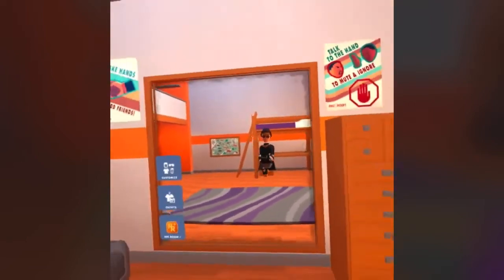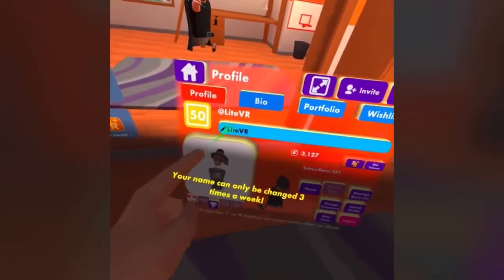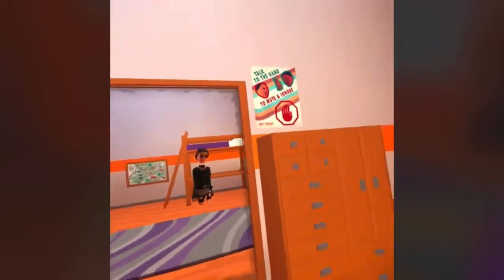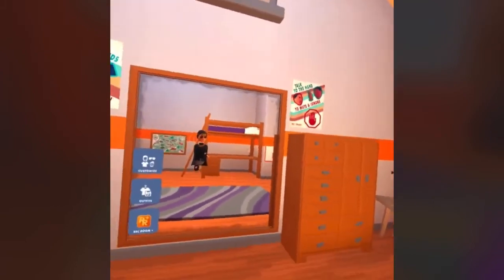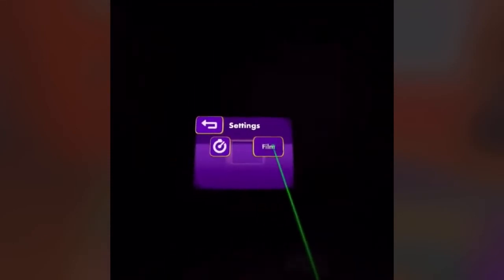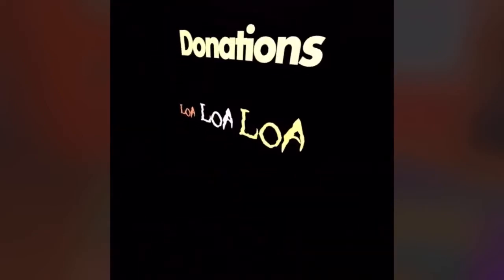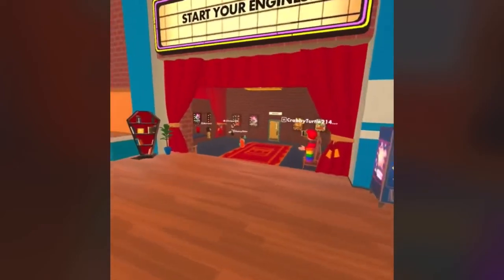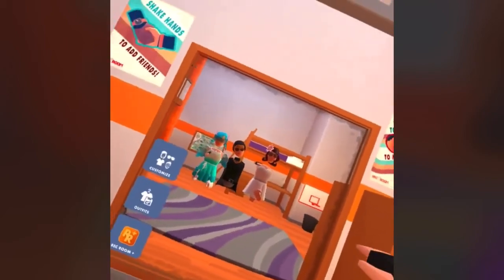Get a GF in Rec Room in minutes!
This is a random skit
I need ideas for what to do so if you want to give me ideas on what to do